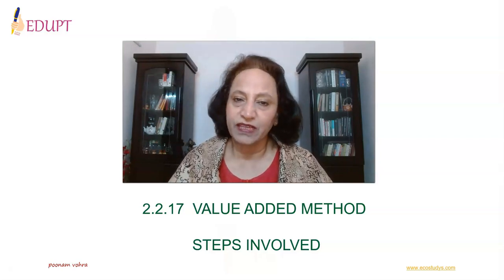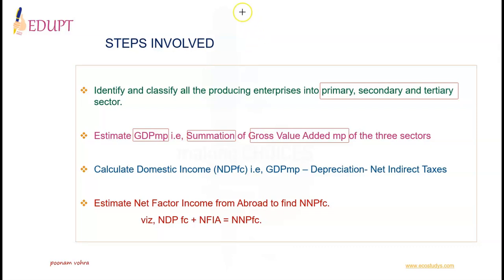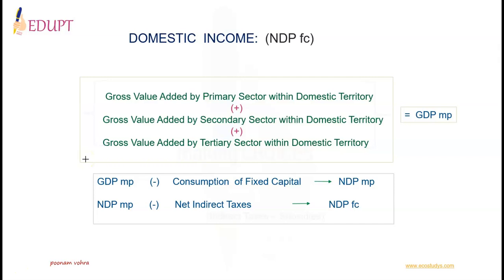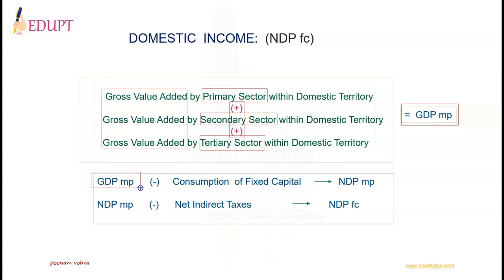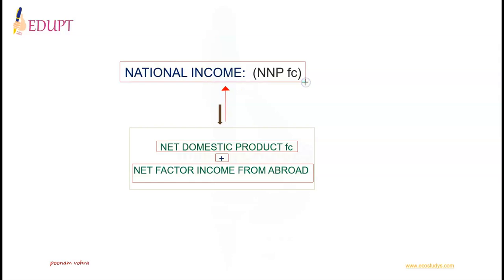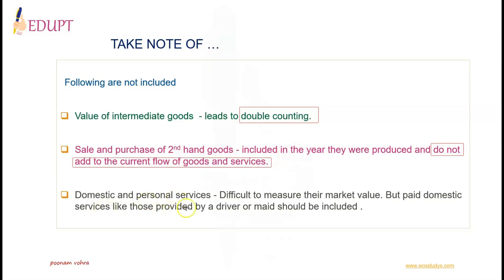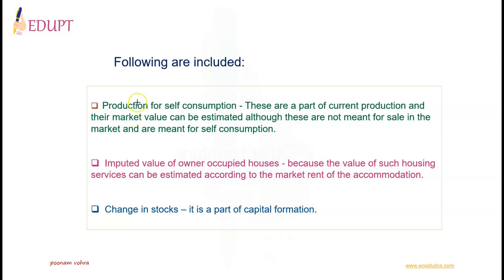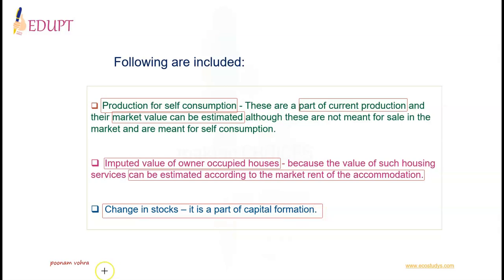Value Added Method | Class 12 Macroeconomics | CBSE & ISC Board Exam 2026 | EcoStudys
📖 Value Added Method - full concept explained for CBSE & ISC Class 12 Macroeconomics Board Exam 2026.

In this video, Poonam Vohra explains the Value Added Method of calculating National Income for Class 12 Macroeconomics | CBSE & ISC Board Exam 2026.